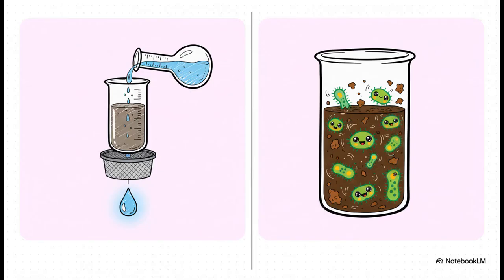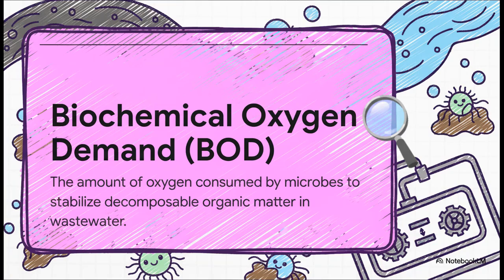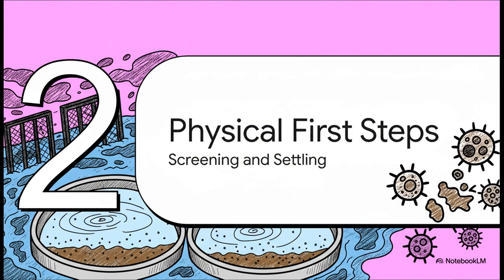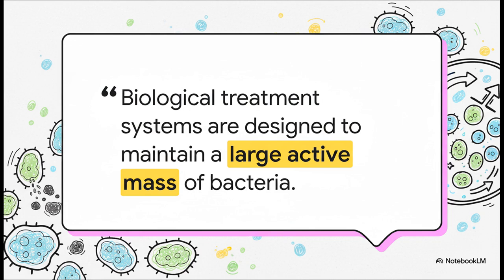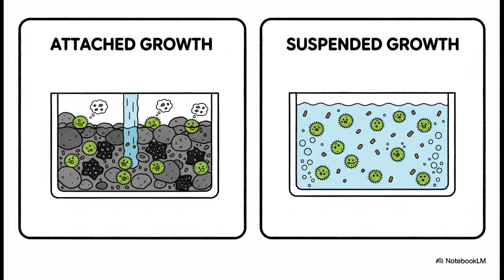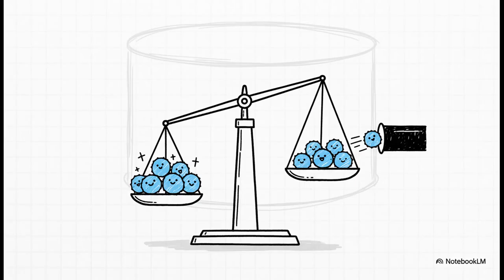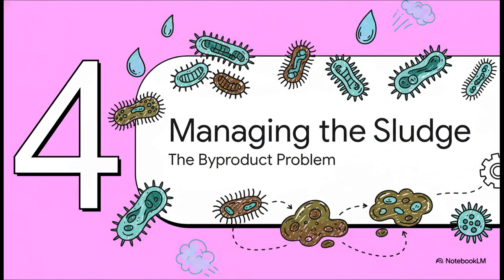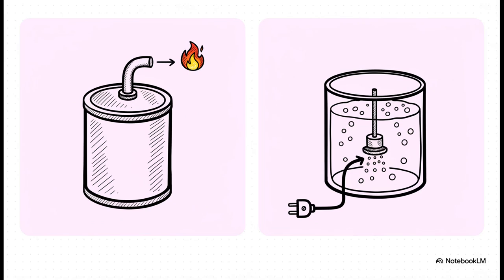Sewage Secrets REVEALED! Activated Sludge & Sludge Digestion (AUB CIVE 550 Guide)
It's time for the "back end" of the water cycle: Wastewater Treatment! For AUB Civil Engineers, this module is the ultimate biological challenge. We analyze wastewater strength using BOD (Biochemical Oxygen Demand) and COD and explore the unique demands of preliminary steps, like designing Grit Channels to maintain a constant horizontal velocity using cross-sections, like the parabolic shape, to avoid settling organic matter. The real magic happens in Secondary Treatment, where we harness bacteria. We compare Attached Growth (Trickling Filters) to the complexity of Activated Sludge. Learn how to maintain a stable, active biological population by managing the Mean Cell Residence Time ($\theta_c$) and avoid operational issues like Bulking Sludge (often resolved by chlorination). Finally, we cover the critical process of Sludge Management, from Gravity Thickening to Anaerobic Digestion, which must balance acid-forming and methane-forming bacteria at the optimal Mesophilic temperature (around 35°C). Master this, and you master environmental sustainability!